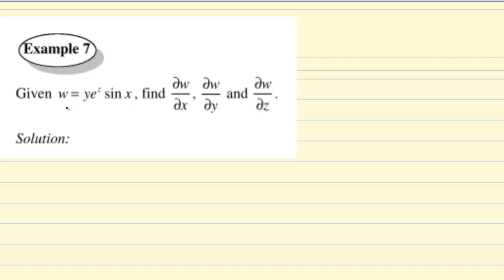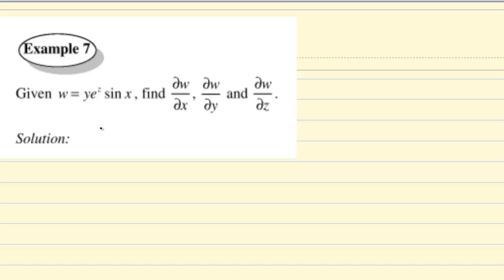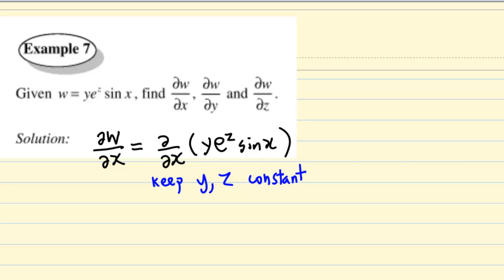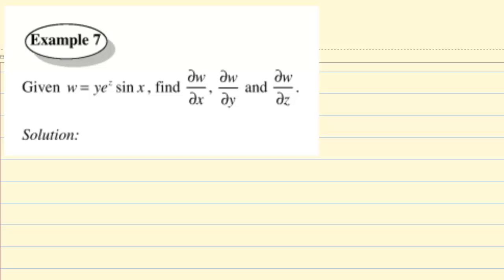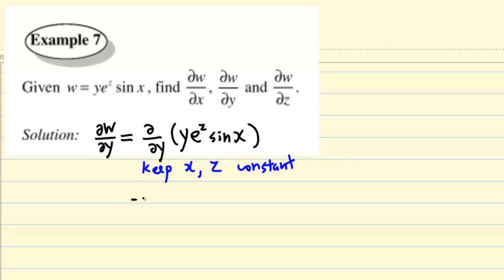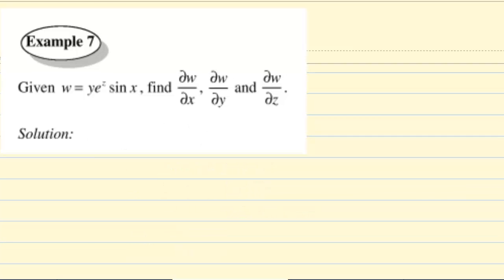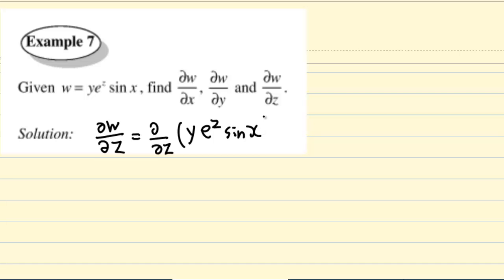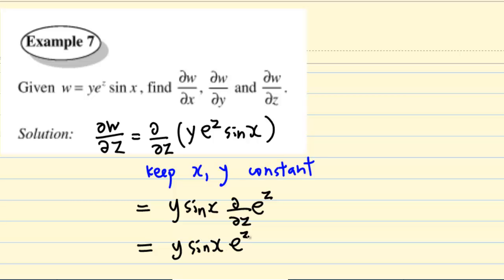Example 7 on Partial Derivatives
Partial Derivatives for function of three variables